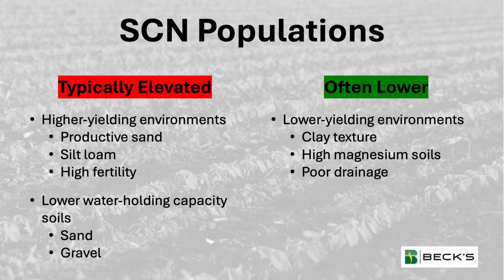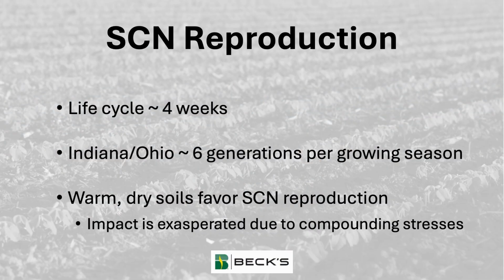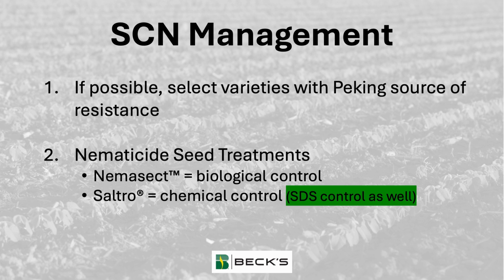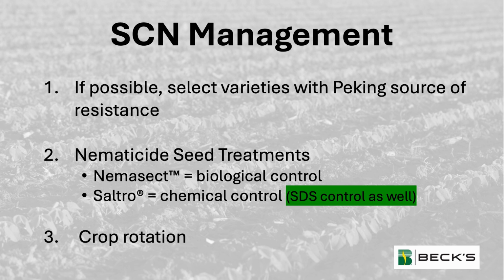Soybean Yield Variability, May Not Be All Due to Water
Luke Schulte of Beck's Hybrids joins us for the latest in the agronomy update video series to discuss the suspects behind soybean yield variability in this year's harvest. As he explains, not all yield differences can be attributed just to the drought of 2024.